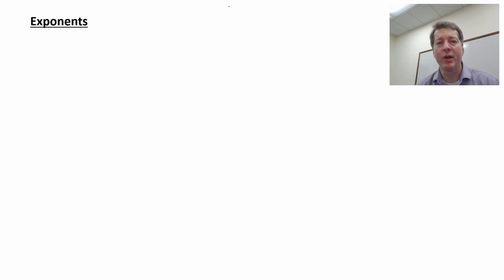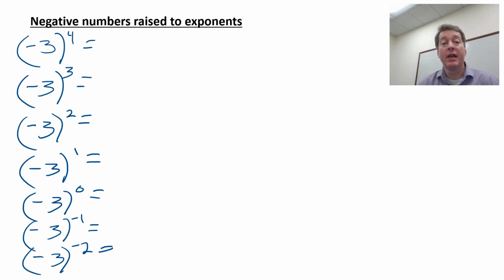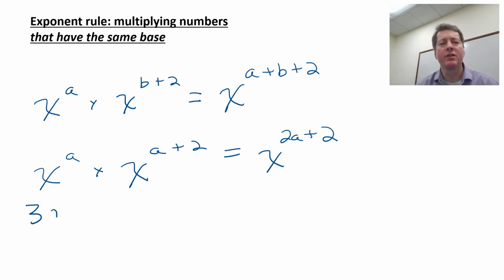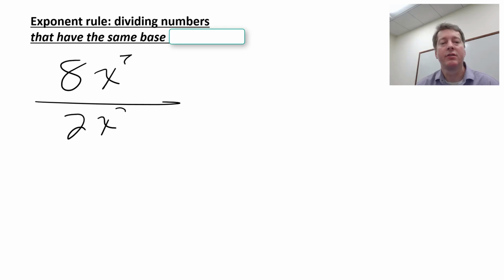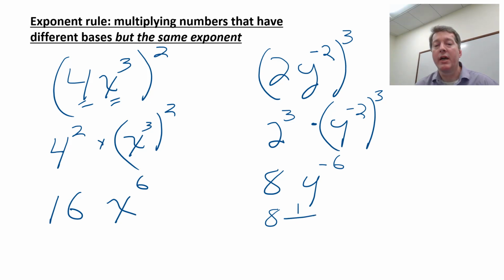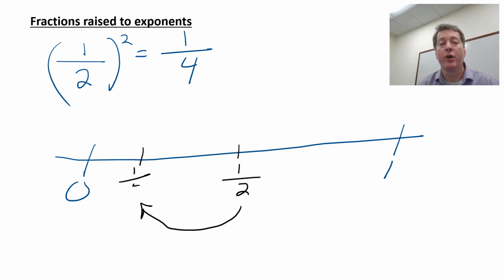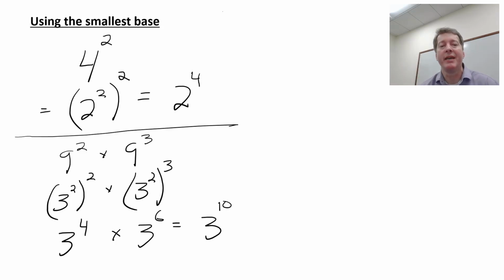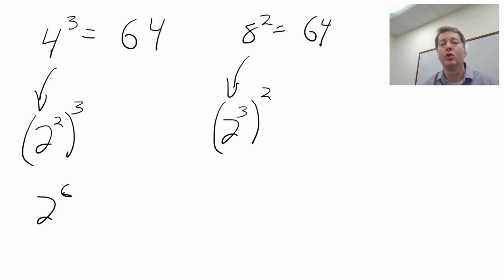संयुक्त प्रवेश परीक्षा गणित - सूचकांक और सूचकांक के नियम. JEE Mains Maths: Powers and Exponents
संयुक्त प्रवेश परीक्षा गणित - सूचकांक और सूचकांक के नियम. Struggling with Exponents and Powers for JEE Mains? This detailed video simplifies the fundamentals, rules, and techniques needed to solve even the most challenging problems on powers and exponents.

Follow a step-by-step approach with clear examples and in-depth explanations to master exponents effortlessly!

Chapters:
0:00 Introduction to exponents
3:57 Negative number raised to an exponent
6:01 Exponent rule: MULTIPLYING numbers that have the same base
8:40 Distributing
9:30 Exponent rule: DIVIDING numbers that have the same base
12:24 Exponent rule: raising one exponent to another exponent
14:18 Exponent rule: MULTIPLYING numbers that have different bases but the same exponent
16:28 Exponent rule: DIVIDING numbers that have different bases but the same exponent
17:25 Fractions raised to exponents
21:26 When the exponents are fractions
23:32 Using the smallest base
25:38 Perfect SQUARES to memorize
27:24 Perfect CUBES to memorize

Topics Covered:
✅ Basics of exponents, powers, and indices
✅ Rules of exponents: multiplication, division, and powers of powers
✅ Dealing with negative and zero exponents
✅ Understanding fractional exponents and raising fractions to powers
✅ Solving problems with different bases or identical exponents
✅ Simplifying expressions and distributing powers effectively

This video is ideal for JEE aspirants and competitive exam students aiming to strengthen their math foundation. It breaks down essential concepts like multiplying bases, dividing exponents, reciprocal powers, and more. Whether you're studying for math exams, preparing for standardized tests, or reviewing core topics, this is your go-to guide!

Get ready to discover tips, tricks, and problem-solving shortcuts that make handling exponents faster and more intuitive. Watch now to conquer this critical math topic!